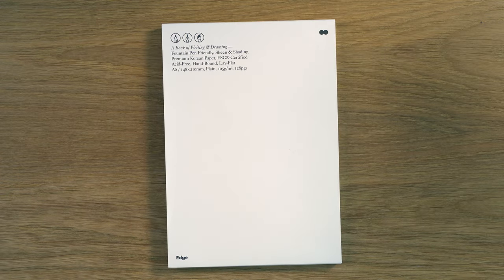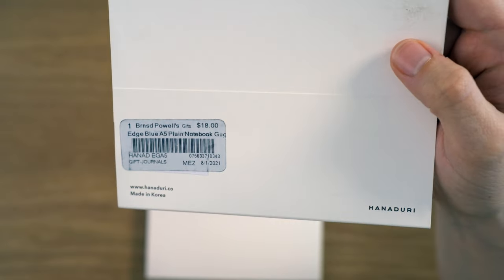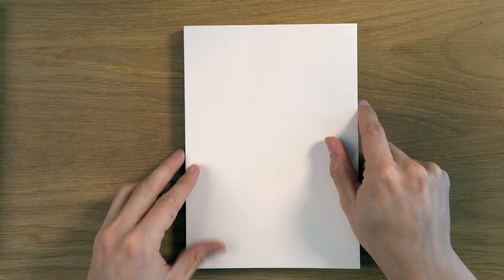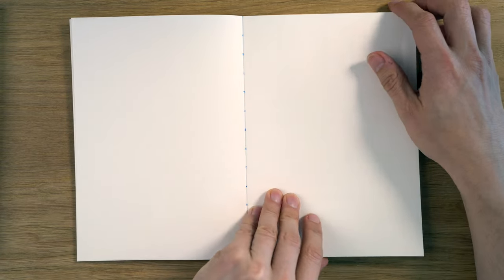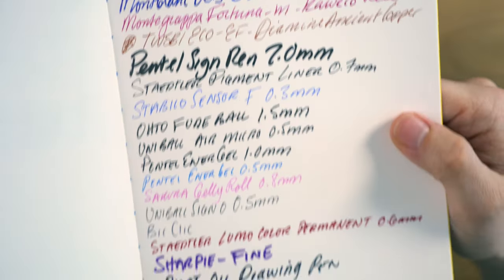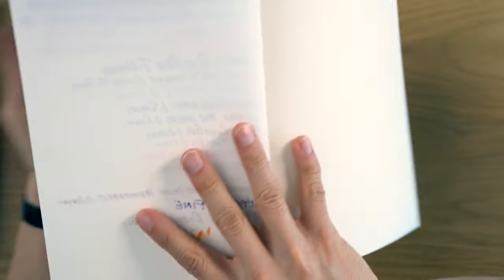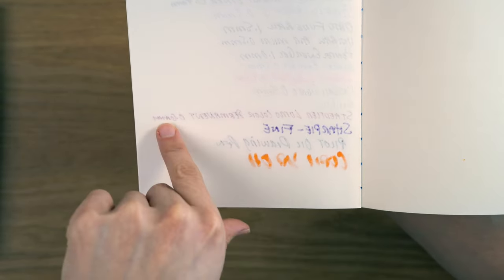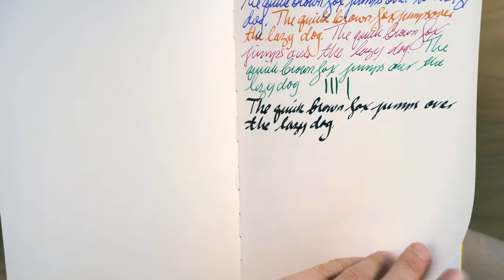Hanaduri Edge Notebook Review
In this 4K video I review the Hanaduri Edge notebook. This notebook features premium fountain pen friendly Korean paper and an exposed painted spine.